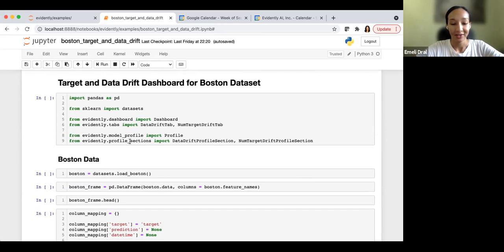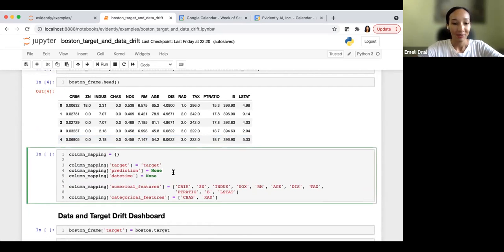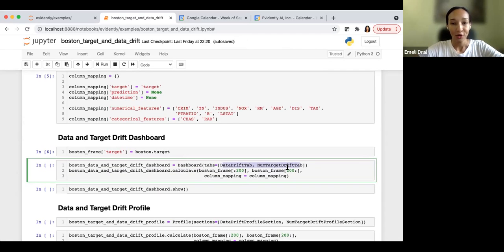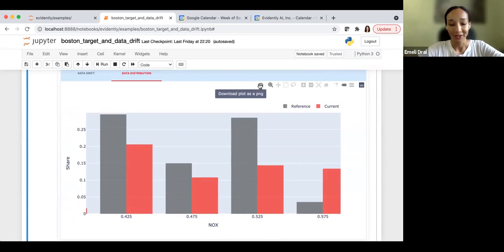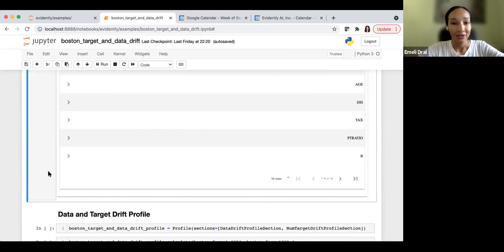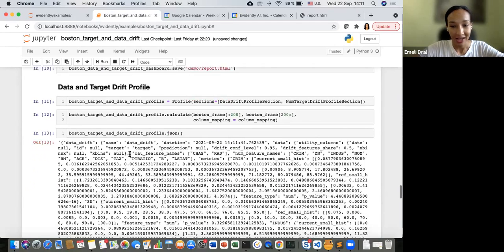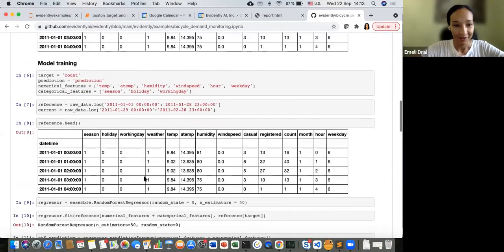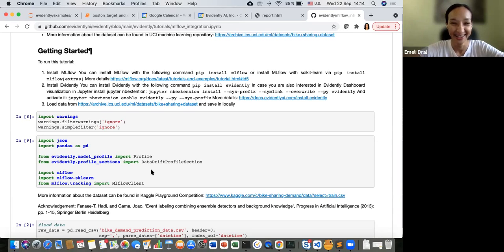Open-Source Spotlight - Evidently AI - Emeli Dral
Evidently AI - Open-Source Machine Learning Monitoring

00:00 Introduction
00:49 Evidently
02:20 Demo: using Evidently from Jupyter
03:12 Preparing the dataset
04:58 Building a dashboard
09:27 Saving and shading the dashboard
10:30 Creating profiles: saving dashboards to JSON
11:30 Where to find examples
12:42 Integrating with MLFlow
13:02 Contributing to Evidently
13:23 How many people are working on it
13:57 Plan
15:20 Hiring
15:42 Using Evidently for model comparison
16:35 Advice: monitor your ML job